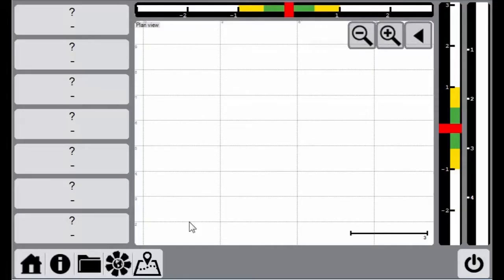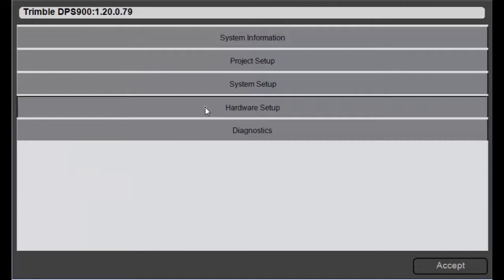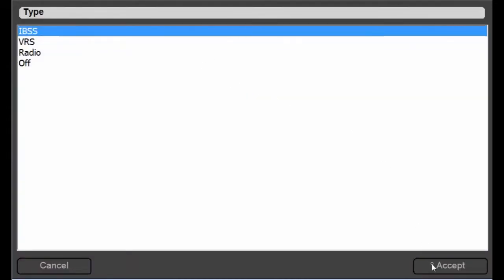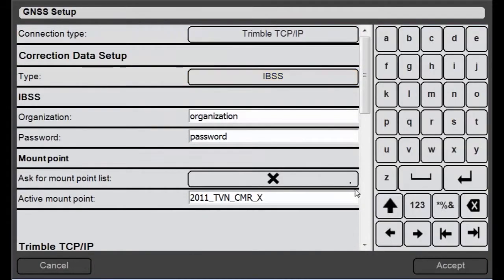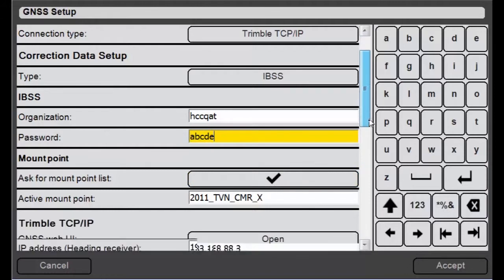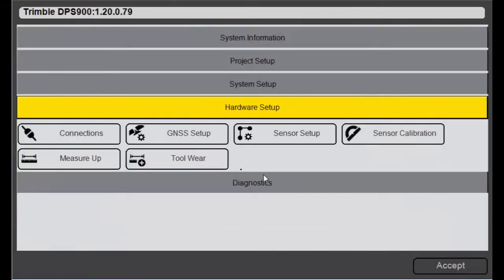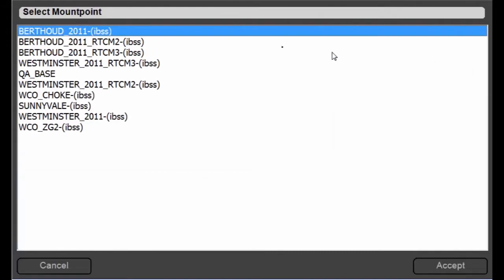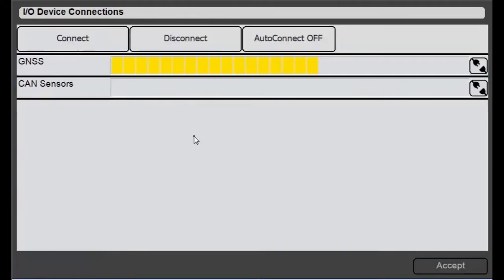8. Trimble DPS900 V1.2 - GNSS Setup: Using IBSS corrections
Trimble DPS900 V1.2 - GNSS Setup: Using IBSS corrections. This Applies to Drilling and Piling.